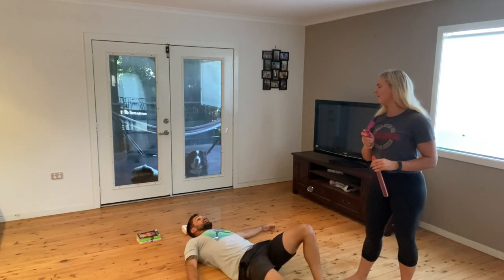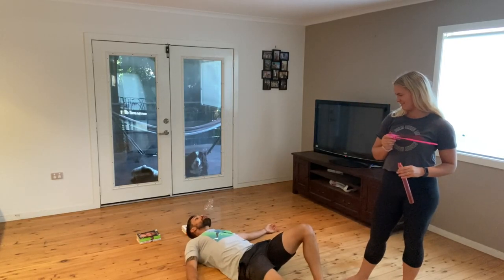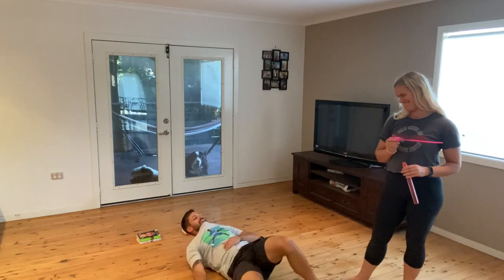Bubbles - Indoor kids games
Super fun game for kids aged 4-10 years. Simple and affective.